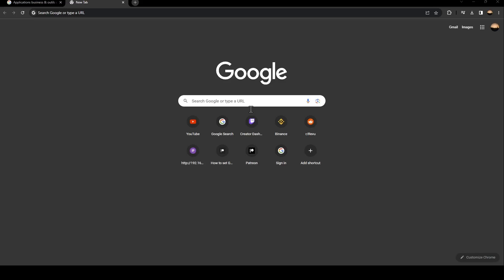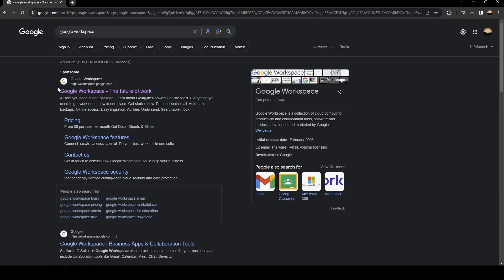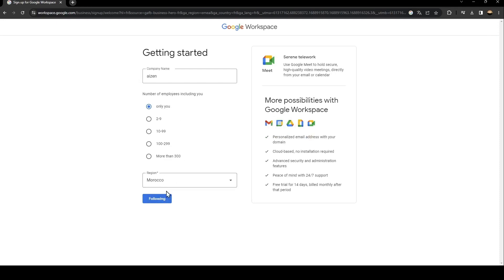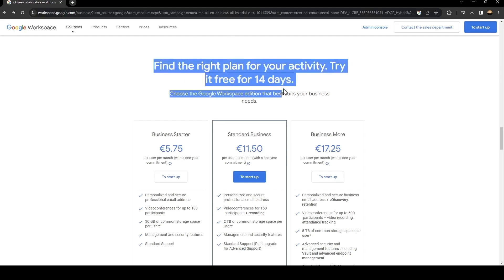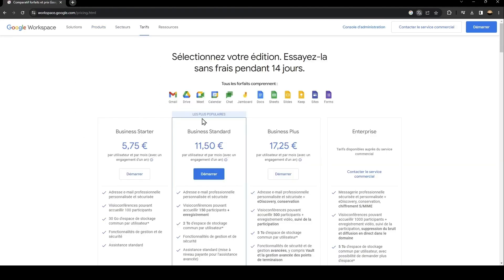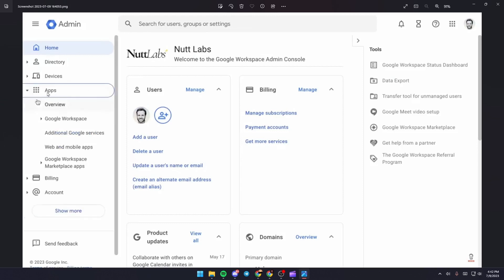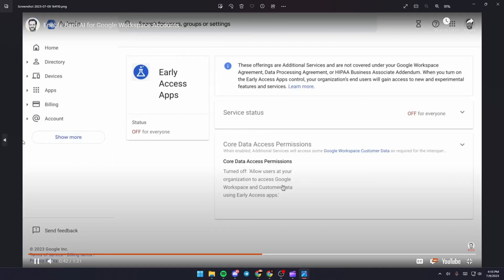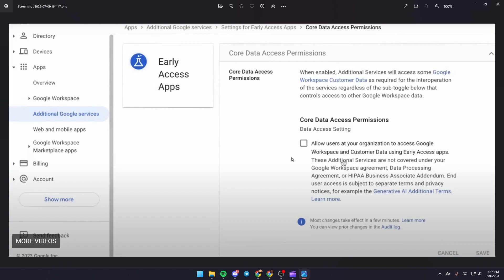How To Enable Bard Ai Google Workspace Tutorial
Today we talk about enable bard ai google workspace,google bard,google bard ai,google ai bard,google workspace